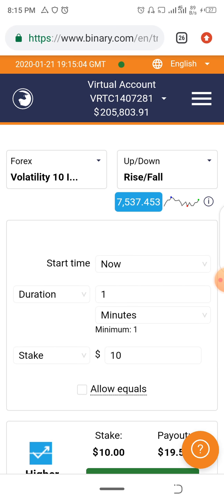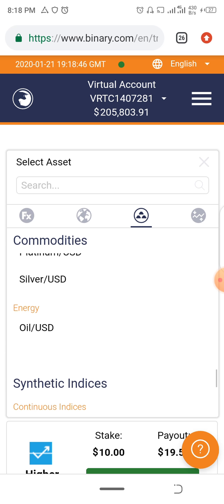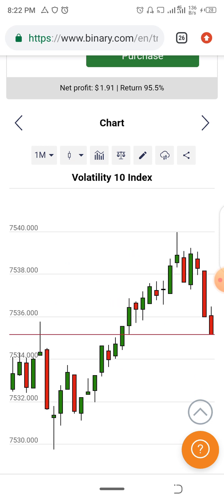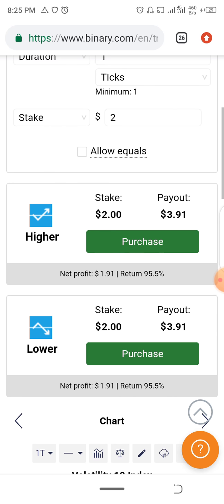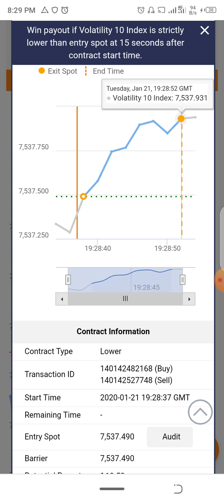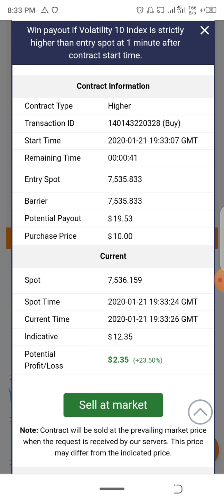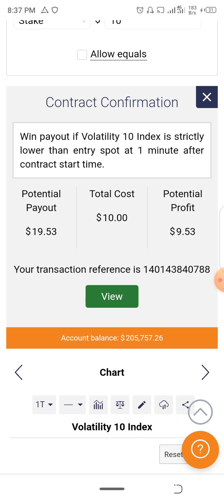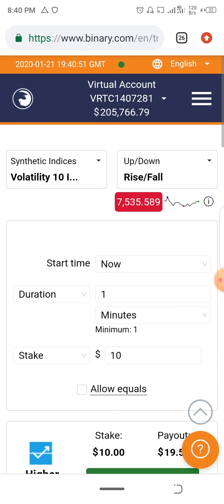Forex trade binary tutorial 3